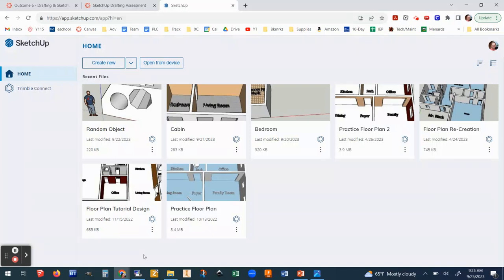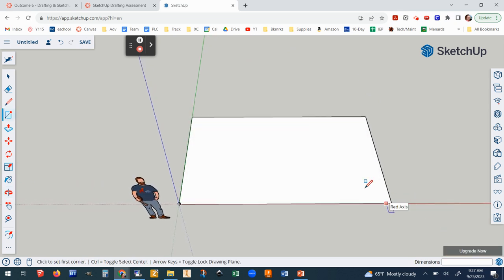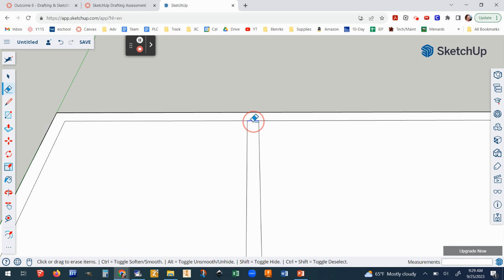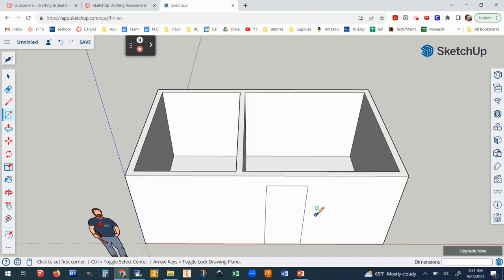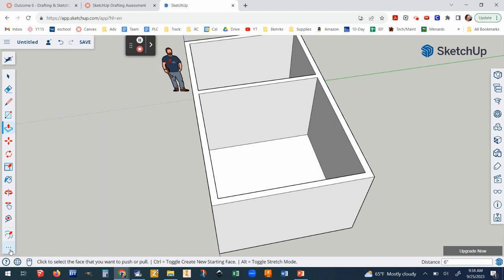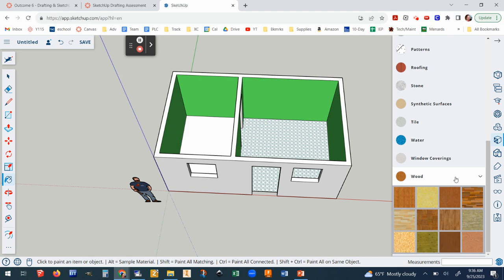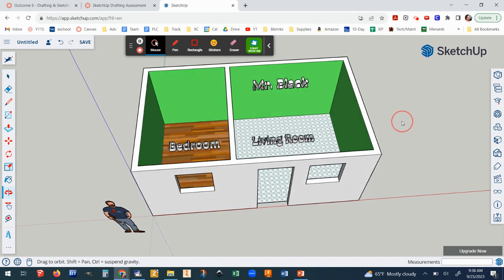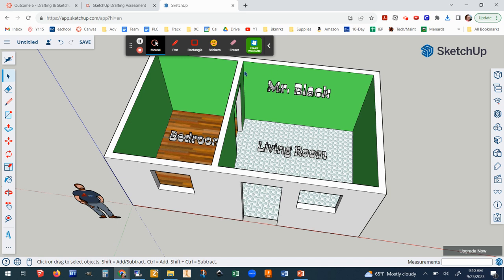SketchUp - Cabin Assessment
Apply your skills with a 2-room cabin.